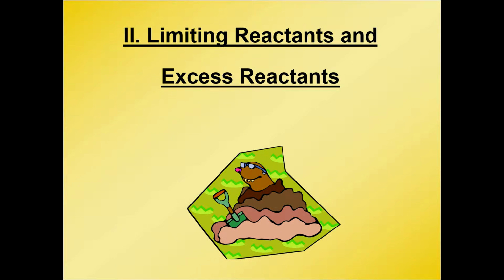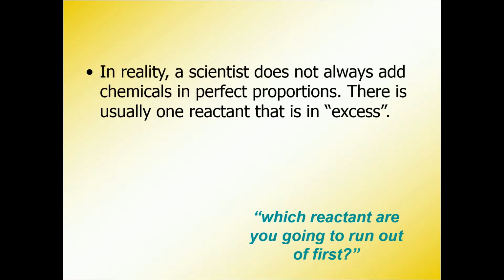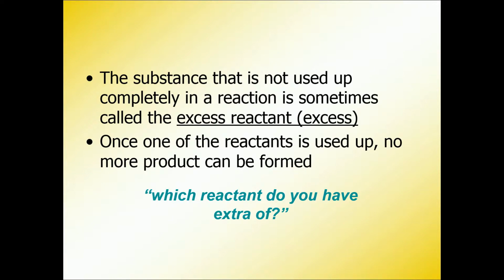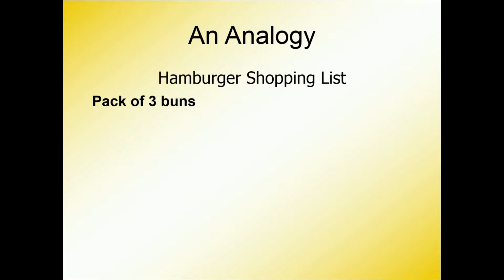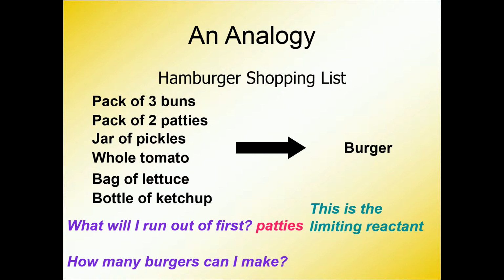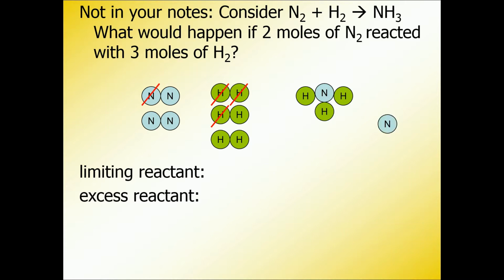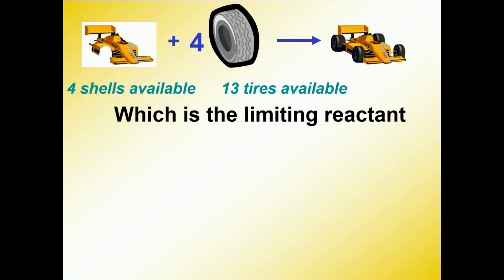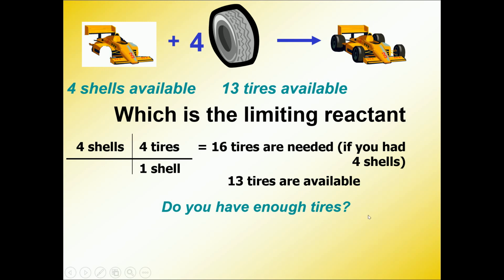What are Limiting Reactants and Excess Reactants?